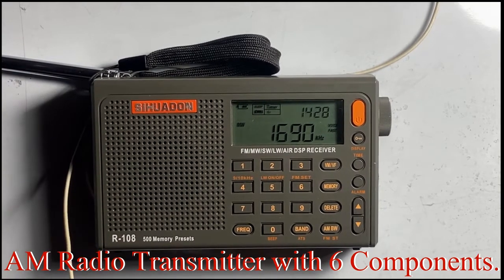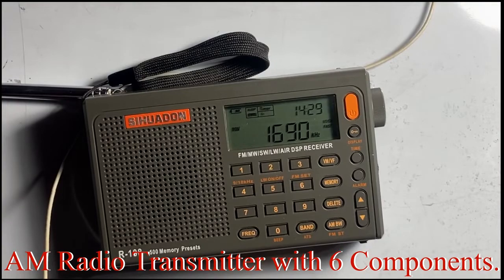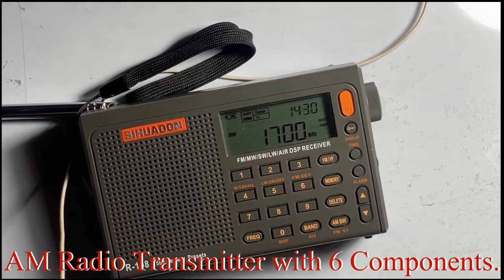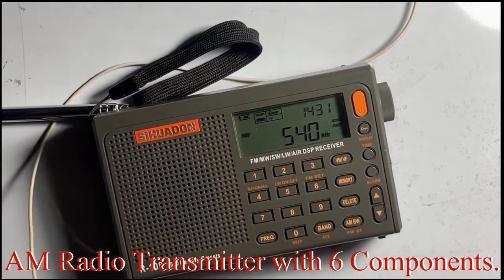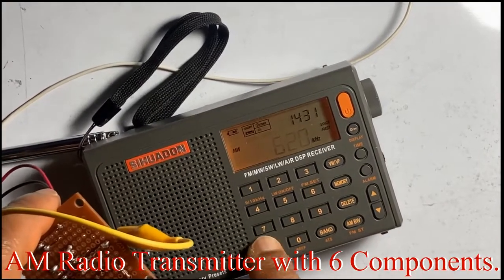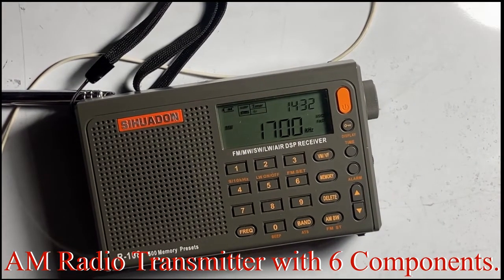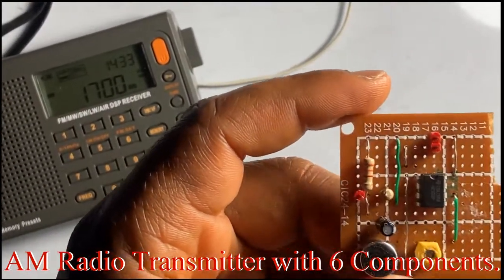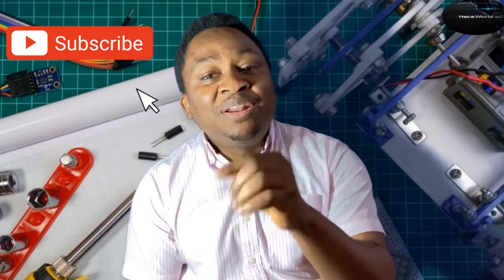How to build a Simple Am Radio Transmitter with Six Components | DIY AM Transmitter with 555 Timer